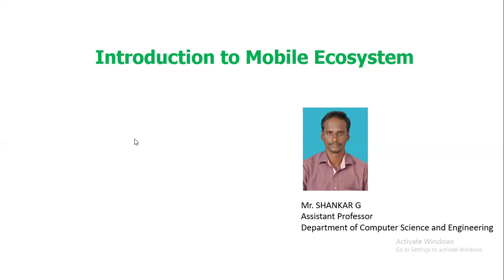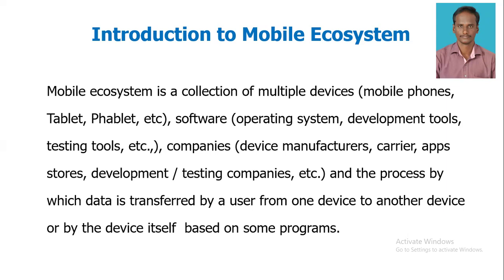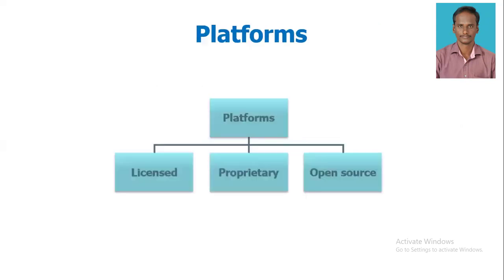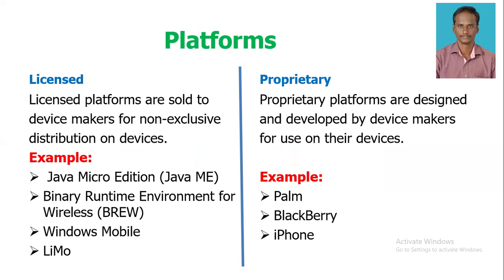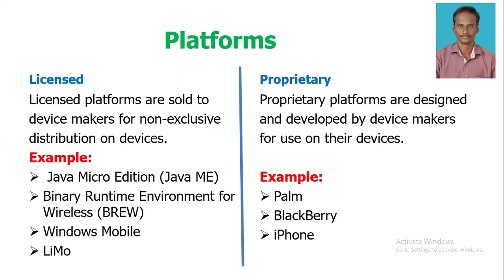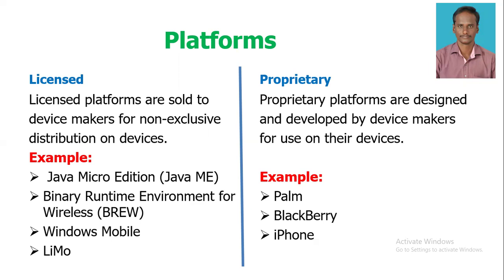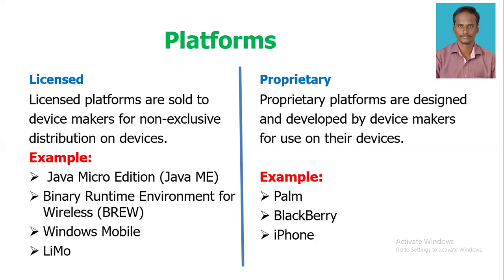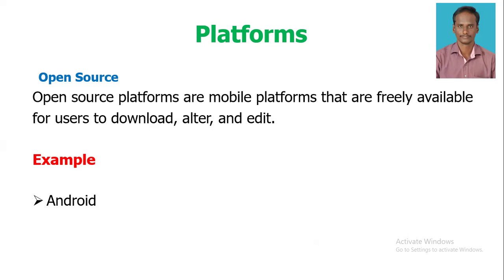Introduction to Mobile Eco System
Introduction to Mobile Eco System- Human Computer Interaction (HCI)